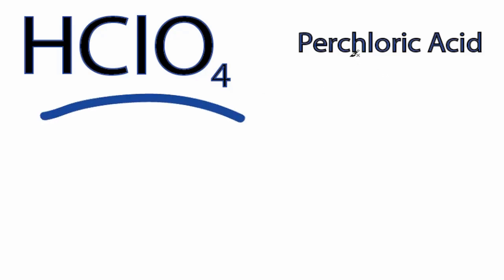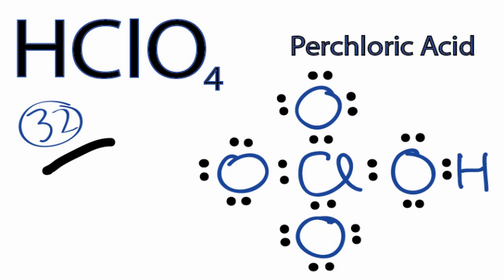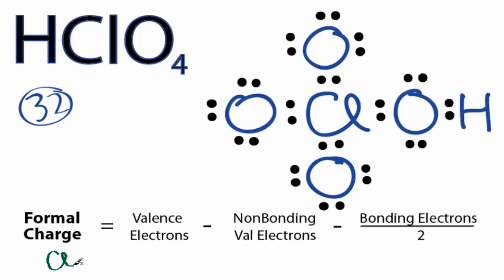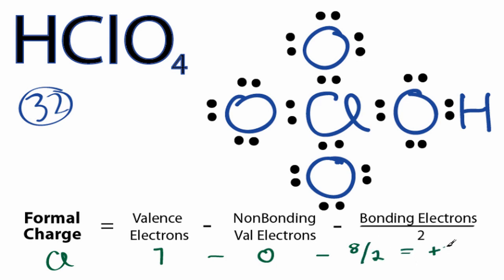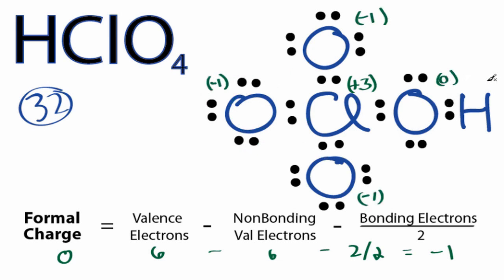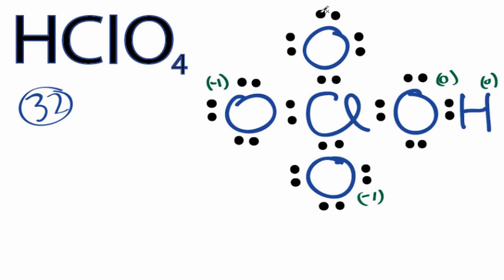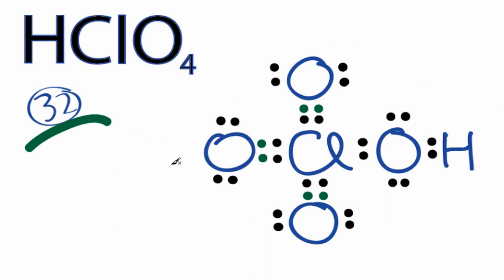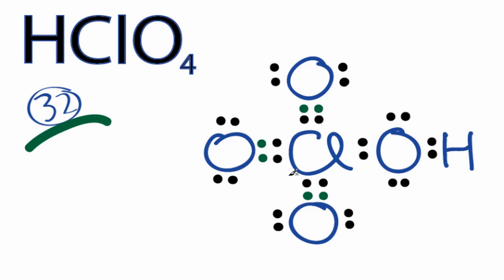HClO4 Lewis Structure: How to Draw the Lewis Structure for HClO4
A step-by-step explanation of how to draw the HClO4 Lewis Structure (Perchloric Acid).

When we have an H (or H2) in front of a polyatomic molecule (like CO3, SO4, ClO, etc.) we know that the Hydrogen atoms will be attached to the outside of the oxygen molecules. Knowing this information makes it much easier to draw the Lewis structure for HClO4.

For the HClO4 structure use the periodic table to find the total number of valence electrons for the HClO4 molecule. Once we know how many valence electrons there are in HClO4 we can distribute them around the central atom with the goal of filling the outer shells of each atom.

In the Lewis structure of HClO4 structure there are a total of 32 valence electrons. HClO4 is also called Perchloric Acid.

Note that HClO4 can have an Expanded Octet and have more than eight valence electrons. Because of this there may be several possible Lewis Structures. To arrive at the most favorable Lewis Structure we need to consider formal charges. See how to calculate formal charges

Steps to Write Lewis Structure for compounds like HClO4
1. Find the total valence electrons for the HClO4 molecule.
2. Put the least electronegative atom in the center. Note: Hydrogen (H) always goes outside.
3. Put two electrons between atoms to form a chemical bond.
4. Complete octets on outside atoms.
5. If central atom does not have an octet, move electrons from outer atoms to form double or triple bonds.

Lewis Structures, also called Electron Dot Structures, are important to learn because they help us understand how atoms and electrons are arranged in a molecule, such as Perchloric Acid. This can help us determine the molecular geometry, how the molecule might react with other molecules, and some of the physical properties of the molecule (like boiling point and surface tension).